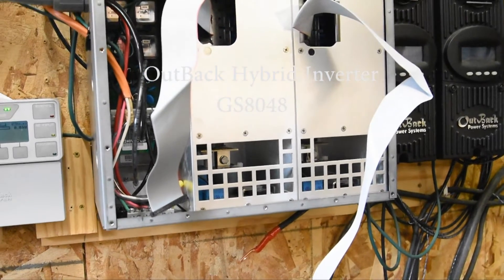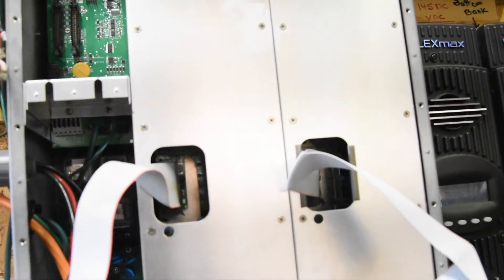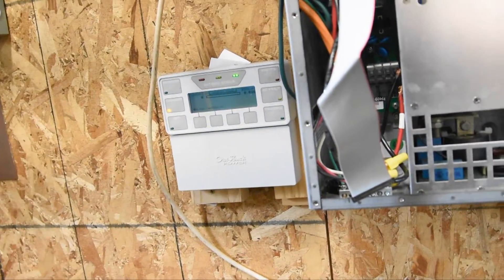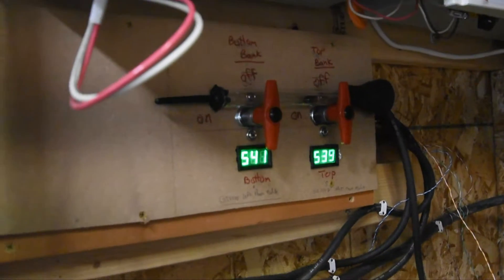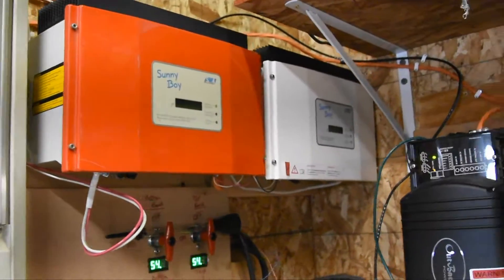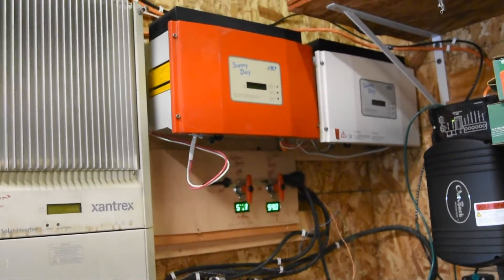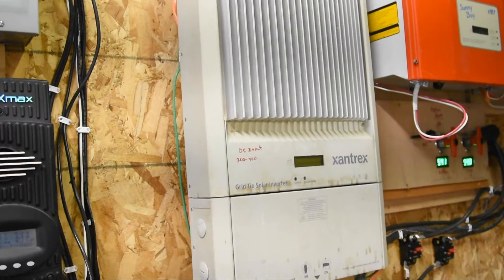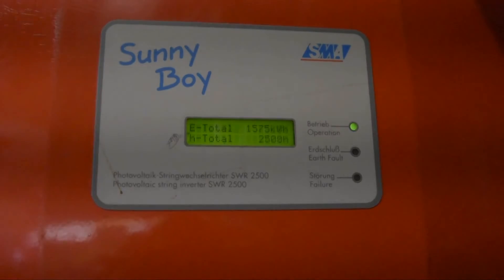"Failure is Not an Option" Outback Hybrid Inverter repairs!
Outback Hybrid Inverter "GS8048", replacing a power module. Grounding batteries and fuses.